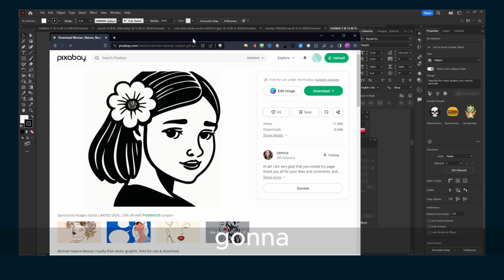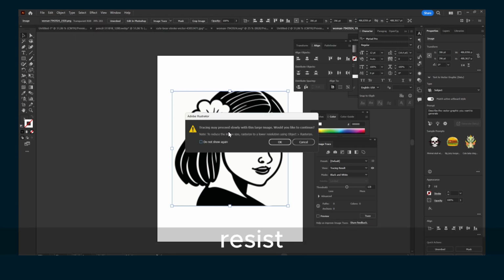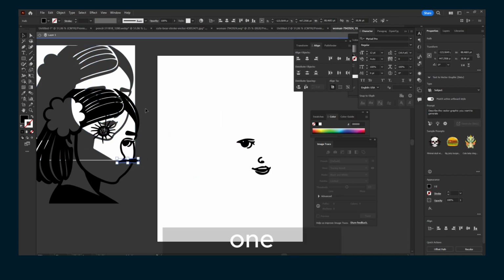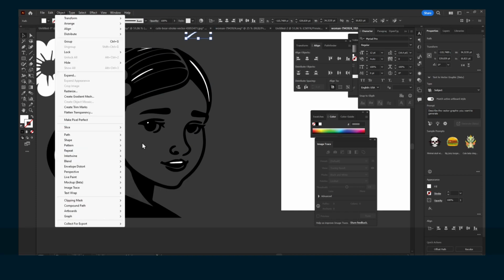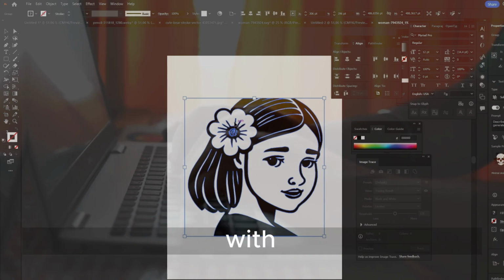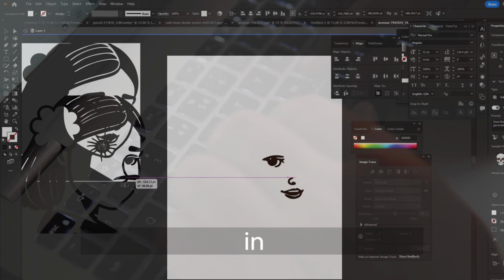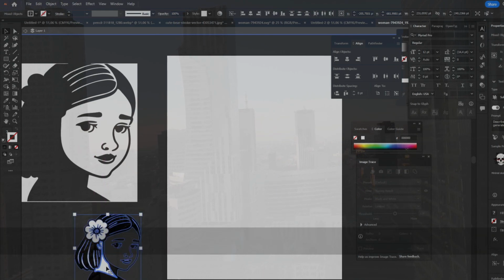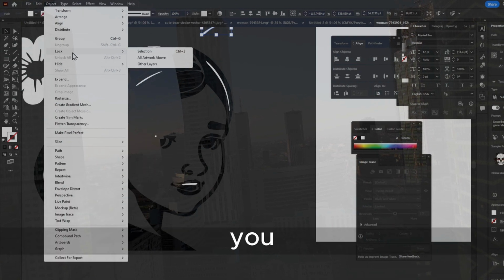Adobe Illustrator Image Trace: A Step-by-Step Tutorial | How To Quick Trace In Adobe Illustrator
Learn how to use Adobe Illustrator Image Trace to convert raster images to vector images in this step-by-step tutorial. Image Trace is a powerful tool that allows you to create high-quality vector images that can be scaled to any size without losing quality.

How To Quick Trace In Adobe Illustrator
How to trace a image in adobe illustrator
how to trace image in illustrator
illustrator trace tutorial image
illustrator pro 2024 how to trace image